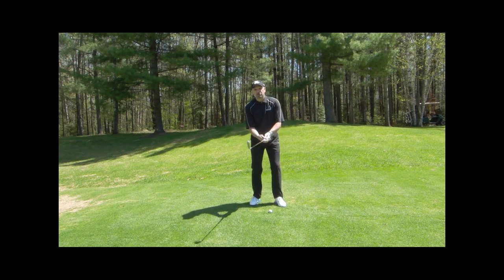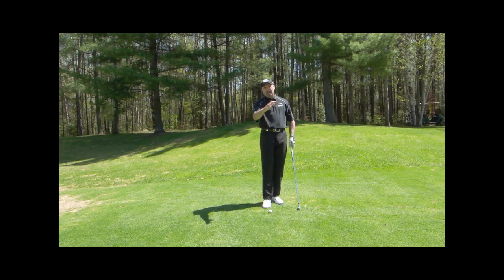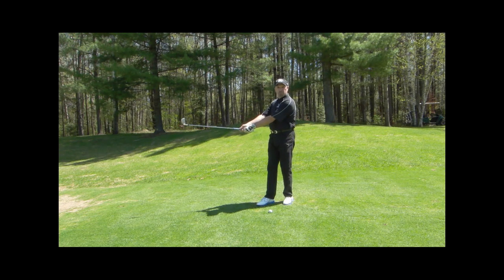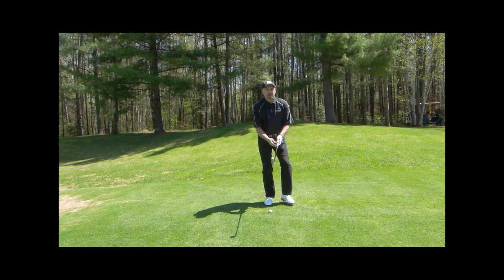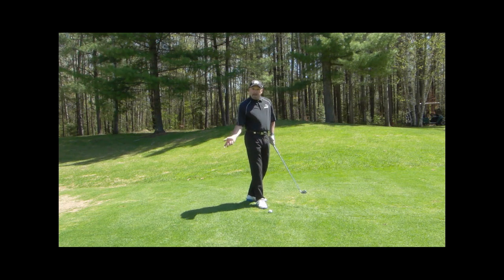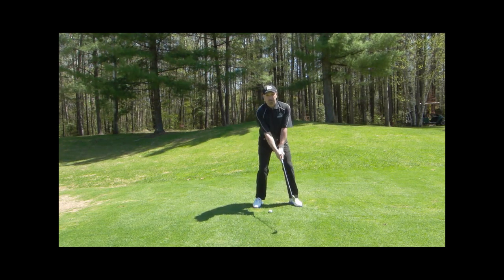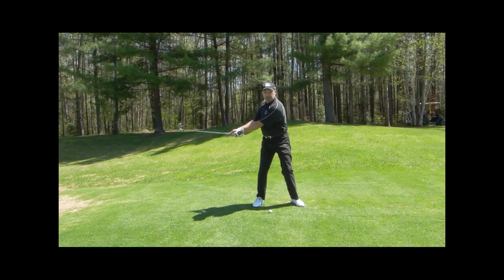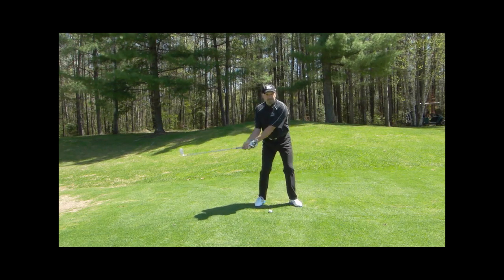The Hand, Wrists & Arms In The Golf Swing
The Role of the Hand, Wrists & Arms In The Golf Swing with 2000 PGA of Canada Teacher of The Year Kevin Haime